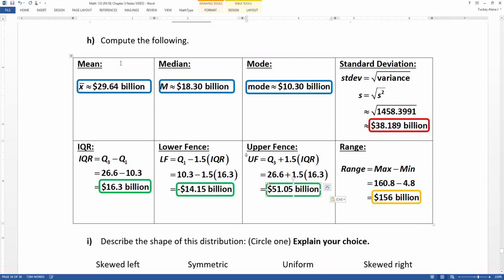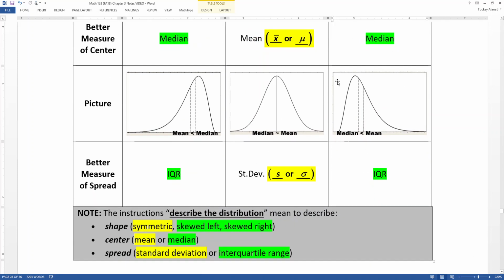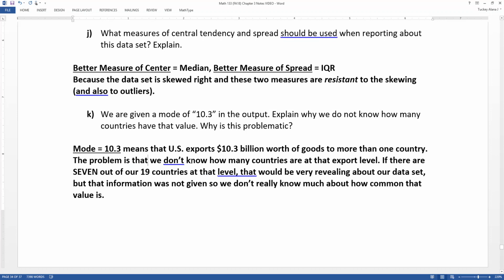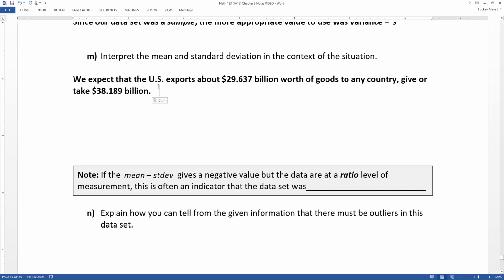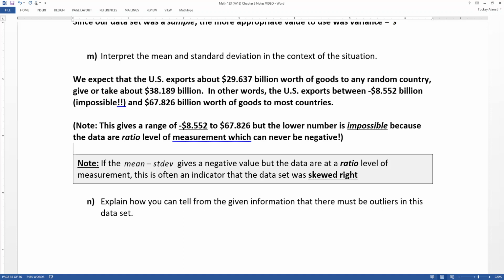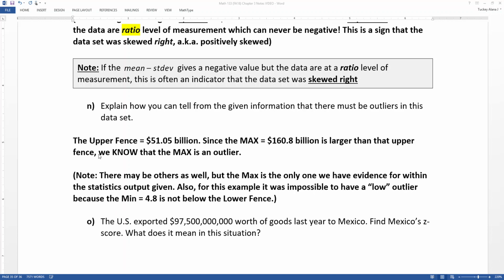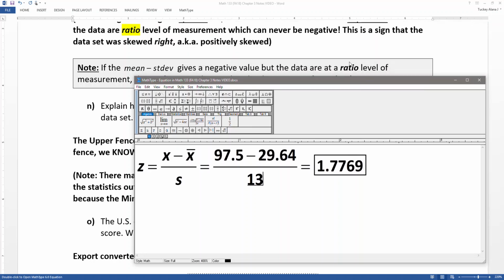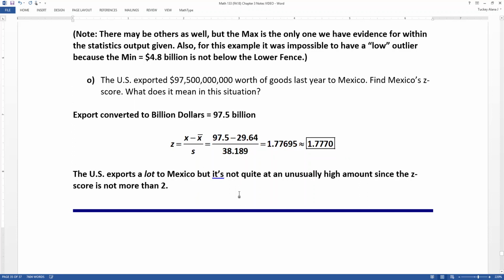3.1-3.5 Computer Example Lecture, Part 2 of 2 (FA18-MAT 133)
Covers:
Reading Computer Output for chapter 3
Five-Number Summary, Fences, Outliers
Quantitative, Qualitative, Level of Measurement
Z-scores
Finding the Mean with a Ti-84 Calculator